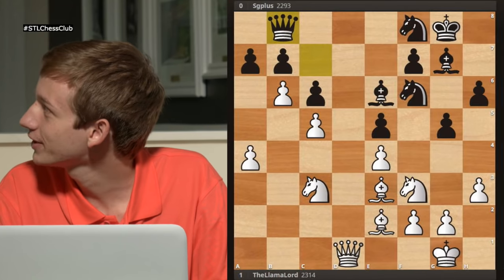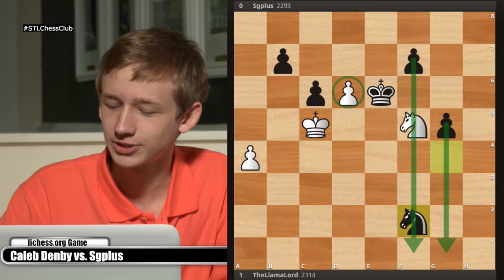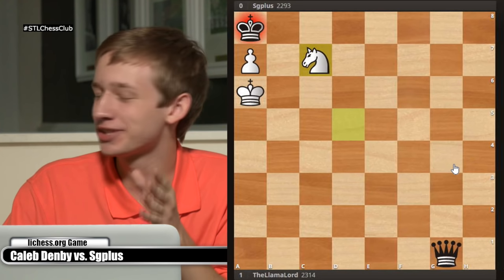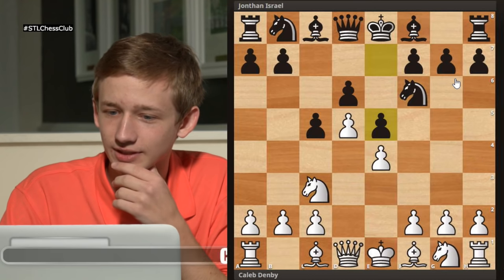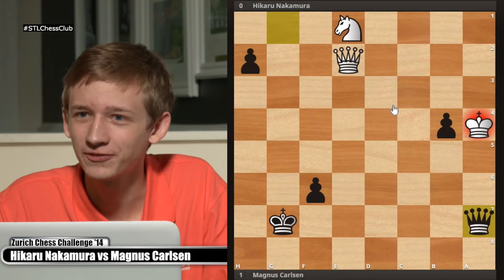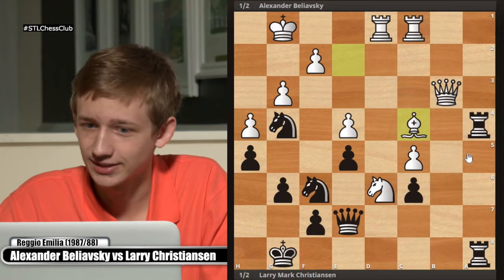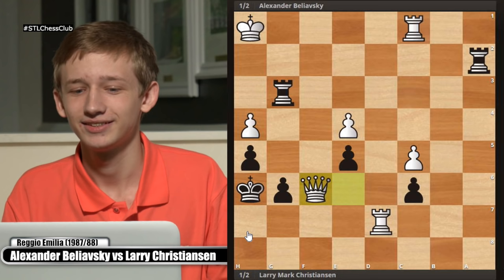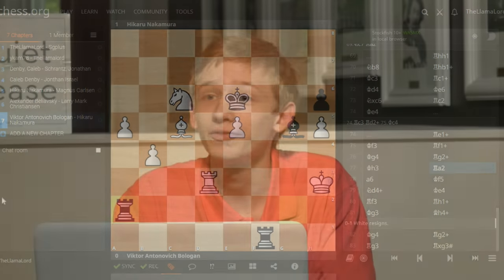Swindler’s Paradise | Road to 2000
Caleb Denby shines in this fun class with plenty of swindles. See losing players trick opponents, and achieve a win or draw instead!

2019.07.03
Caleb Denby vs. Sgplus, 2019
Denby vs. Jonathan Schrantz, 2019
Denby vs. Jonathan Israel, 2019: A43 Old Benoni defence
Hikaru Nakamura vs Magnus Carlsen, Zurich Chess Challenge (2014): E20 Nimzo-Indian, Kmoch variation
Alexander Beliavsky vs Larry Mark Christiansen, Reggio Emilia (1987/88): E00 Catalan opening
Viktor Antonovich Bologan vs Hikaru Nakamura, Biel Chess Festival (2012)